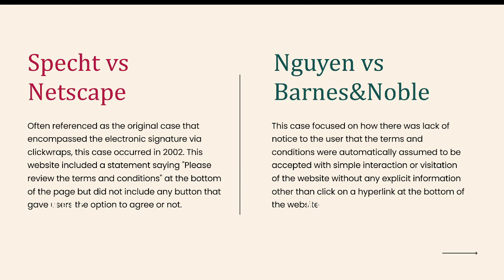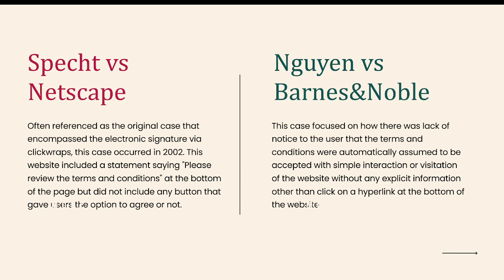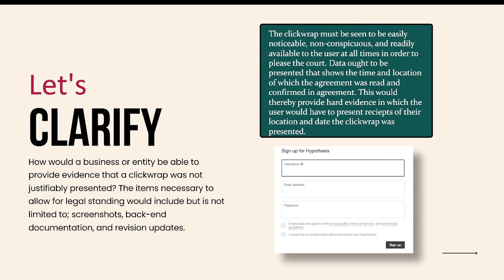Explanation on Clickwrap Agreements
CYB-220 Cyber Law Presentation